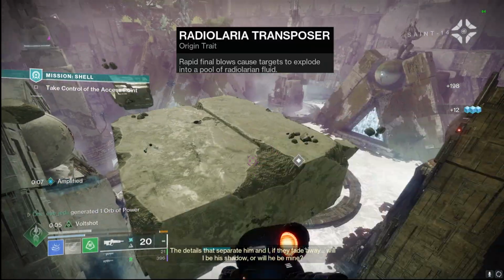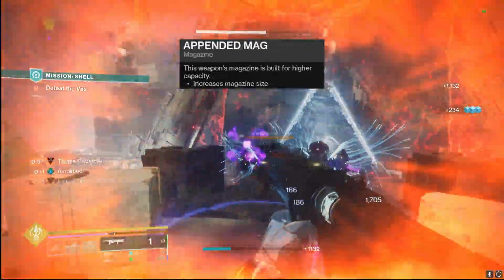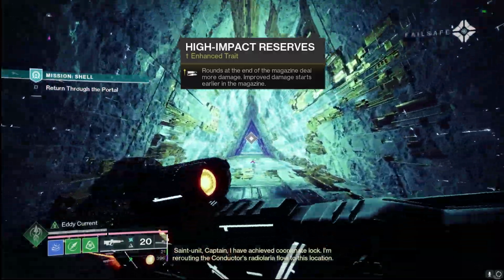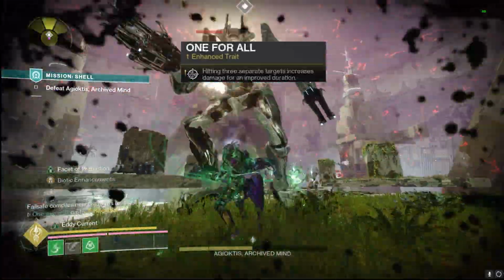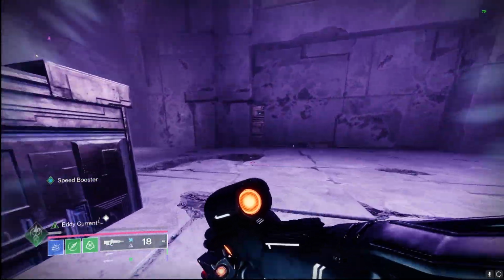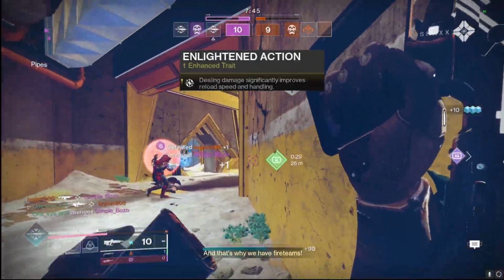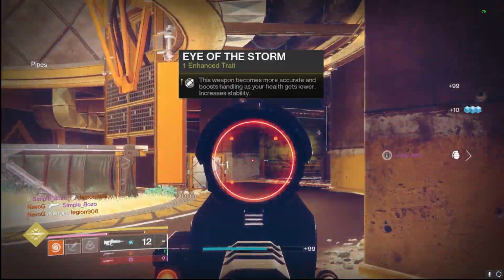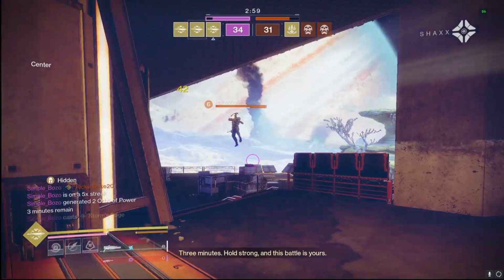What is the GOD ROLL New Corrasion Heavy Burst Pule Rilfe? [Destiny 2 God Roll Guide]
The Corrasion Pulse Rifle is a NEW Heavy Burst archetype that is GNARLY in both the PvP and PvE realms so craft this pulse ASAP.

HERE IS ALL OF MY FAVORITE GEAR/TECH/PERIPHERALS:

Timecodes:
0:00 -- Where to Farm/Gameplay
0:30 -- Origin Trait(s): Radiolarian Transposer
0:57 -- PvE Perk Options
6:15 -- PvP Perk Options